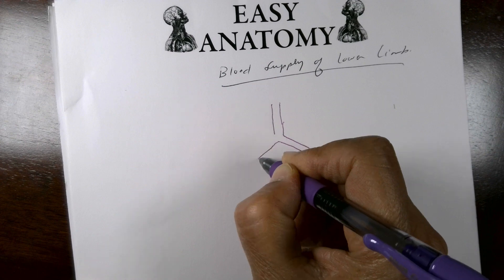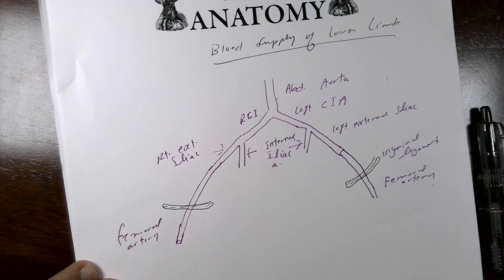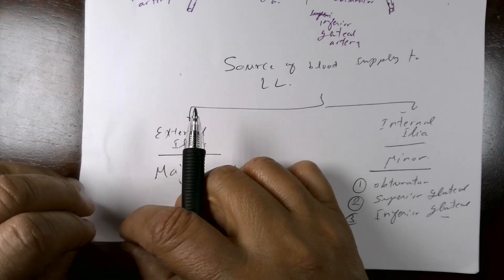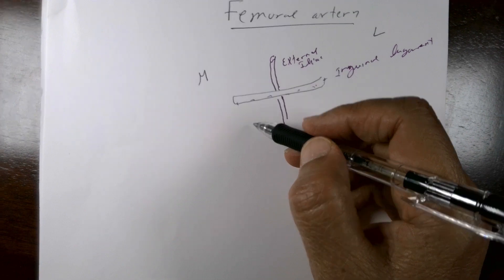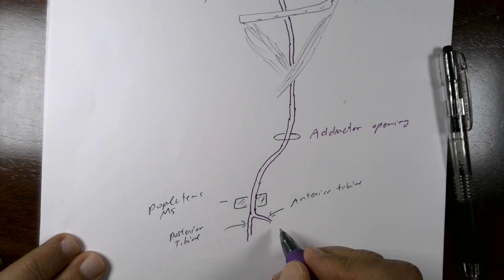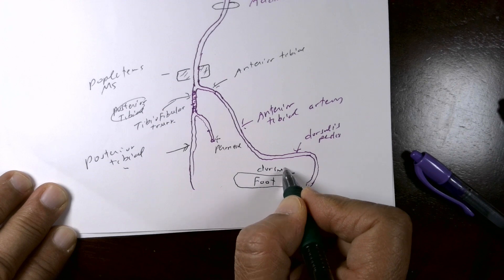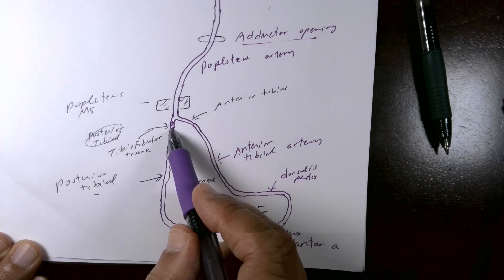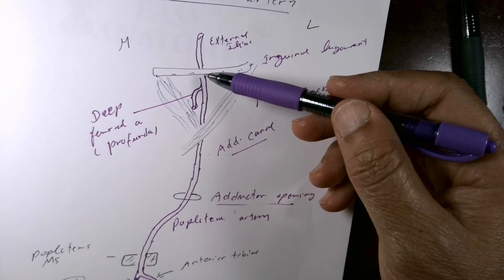Introduction to blood supply of lower extremity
This video presents a brief introduction to source of blood supply of lower extremity that could be summarized as:
1. Branch from external iliac: Femoral artery, the principal source of blood supply to lower extremity. Femoral artery gives a major branch in the thigh which is deep femoral artery before continuing as popliteal. Popliteal divides to gives the anterior tibial artery (supplies anterior leg) and tibiofibular trunk that divides to posterior tibial (supplies posterior leg), Peroneal (supplies lateral leg). In foot, anterior tibial continues on the dorsum as dorsalis pedis and posterior tibial divides in the sole into lateral and medial plantar arteries.
In summary, Femoral is the source of blood supply to lower extremity Except, medial thigh, and gluteal region.
2. Branches of Internal iliac artery: Obturator to medial side of the thigh, superior and inferior gluteal arteries to the gluteal region.